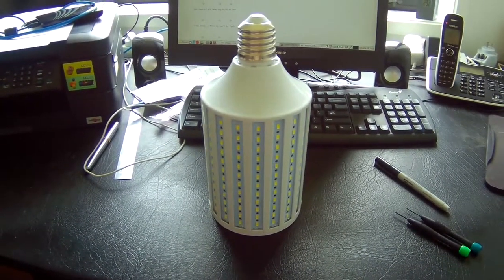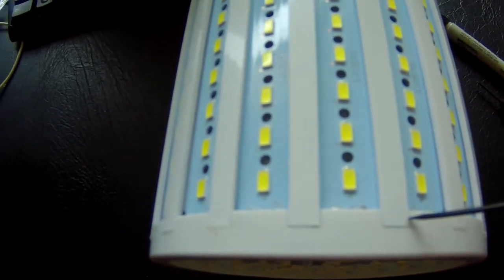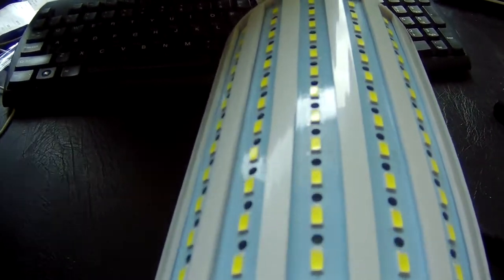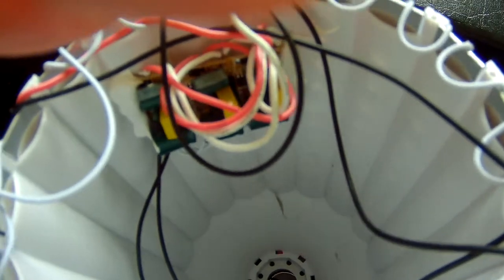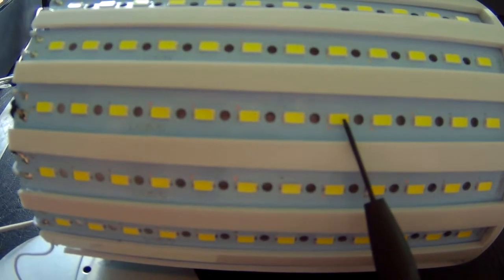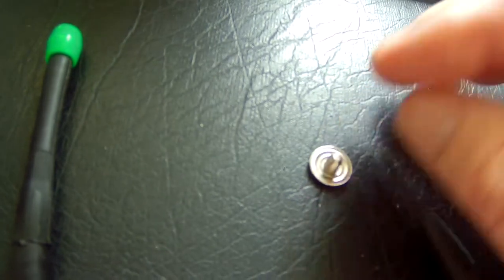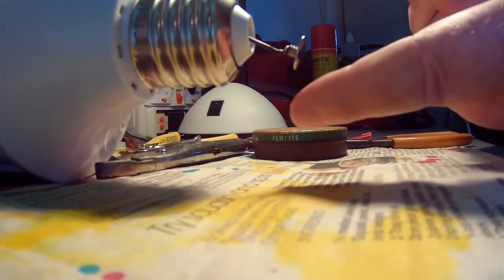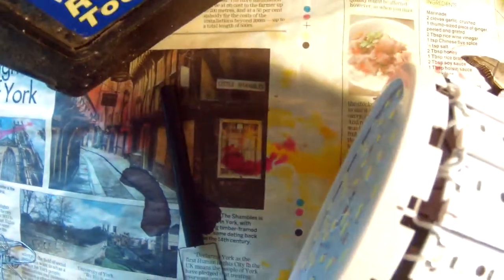100w Corn LED lamp disassembly and repair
Tips and Tricks; mainly how to pull apart, and in this case, fix one of these expensive Chinese LED lamps.
I take you through the disassembly, fault find, fix and reassemble then test. Hope you enjoy and God Bless you.
PS - I hope you enjoy the live music at the end!
Katikati AOG, Henry Road, Katikati, New Zealand.